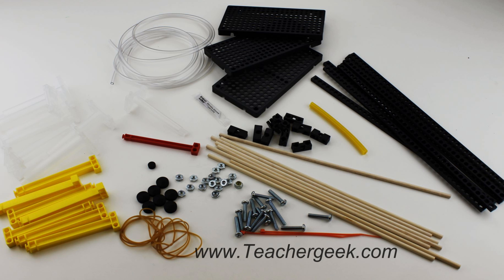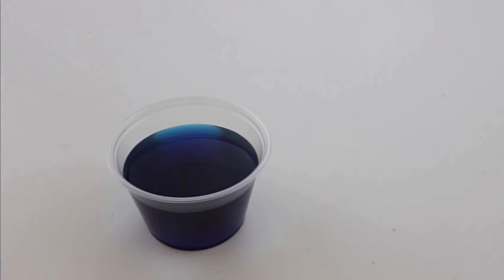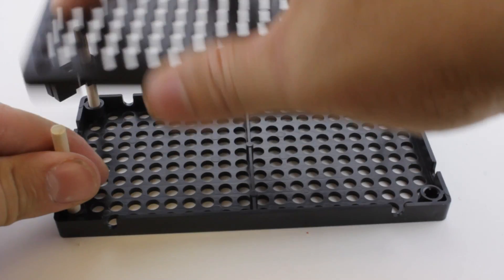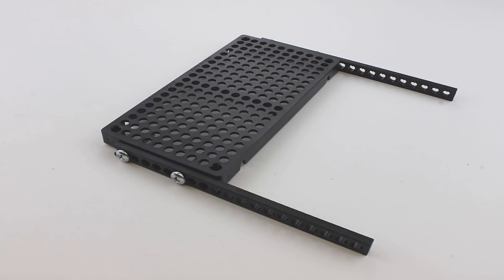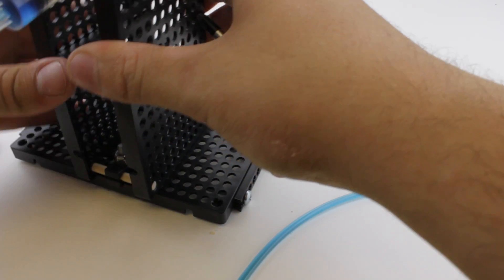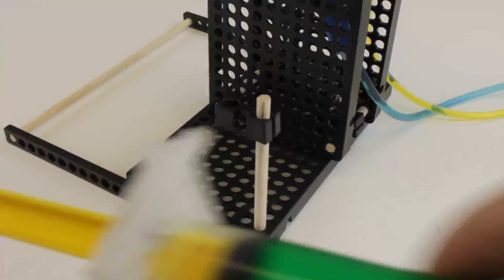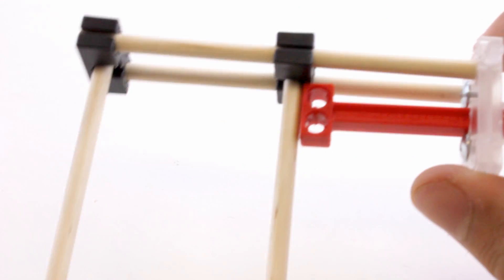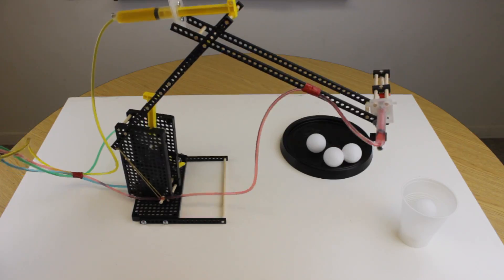TeacherGeek Advanced Hydraulic Arm Build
Advanced Hydraulic Arm

You have always wanted an extra hand! What will it do for you? By selecting the Advanced Hydraulic Arm you continue to understand and apply the core concepts of fluid hydraulics and simple machines. The Advanced Arm comes with parts to create a rotating base and broaden your design possibilities. You have much more flexibility in deciding what task your arm will perform. For example, do you need to change the range of motion or fulcrum point? The arm pivots at three points and the gripper opens and closes. This is an Easy Engineering activity, making design, construction and revision simple. With additional innovative parts you can reengineer grippers or prepare for a new function, etc. Please refer to the Advanced Hydraulic Arm Activity document.